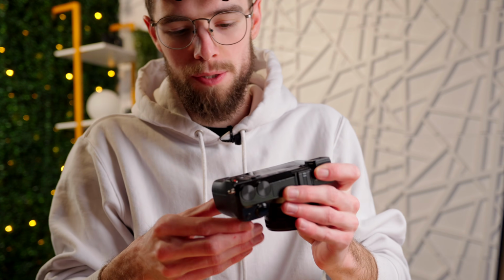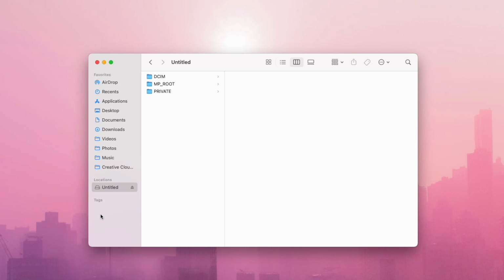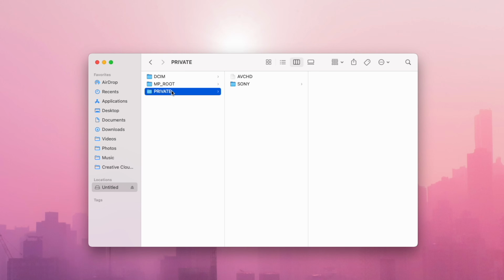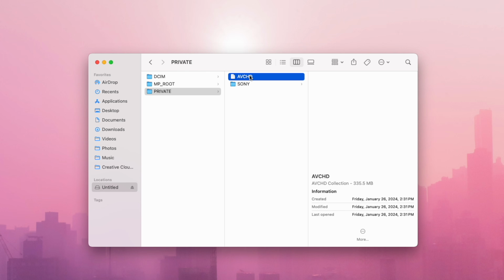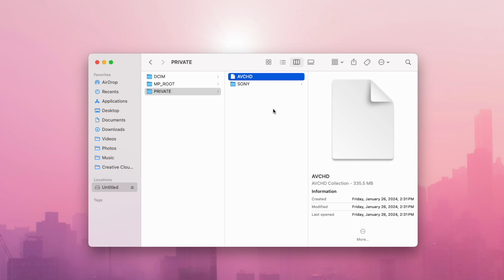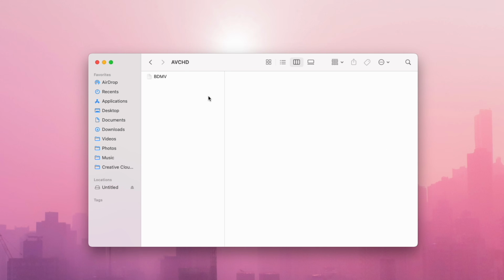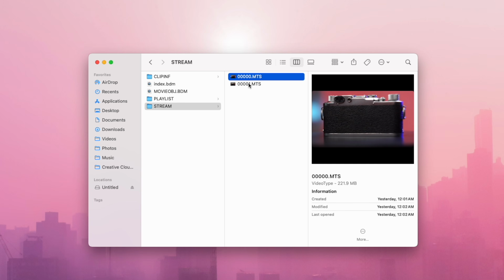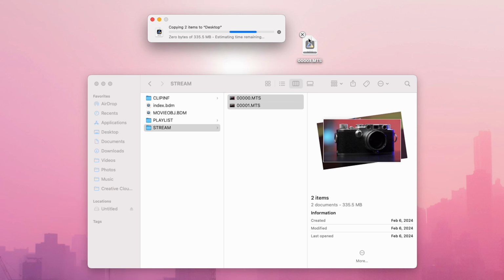How To Fix: Can't Find Videos on SD Card (Hidden AVCHD Video Files)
If you can't seem to find the videos you recorded on your SD card, try this!

Grab my new ESSENTIALS Lightroom Preset Pack!

Favorite Budget Camera
Favorite Budget Lens
Great Lens Adapter
Great Wireless Mic
Do-It-All Tripod

My Gear:

Cameras
My YouTube Camera
Budget YouTube Camera
My Photo Camera

Lenses
My A Roll Lens
Wide Angle Lens
Portrait Lens

Other Gear
Travel Tripod
Mini Tripod
Editing Computer: shorturl.at/CP028
Main Studio Light
Accent Lights